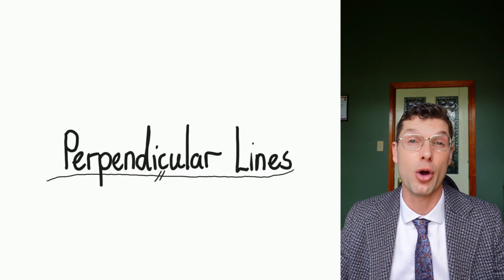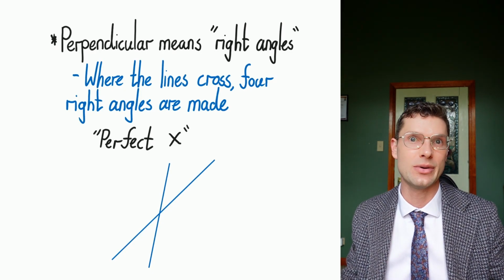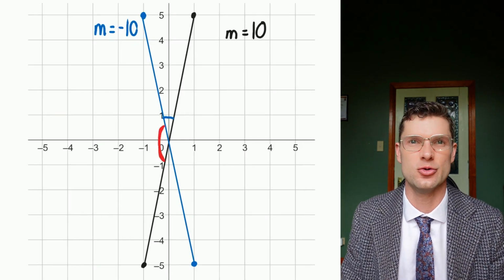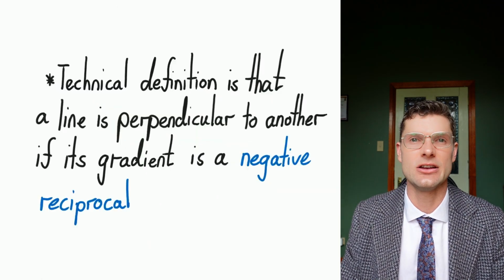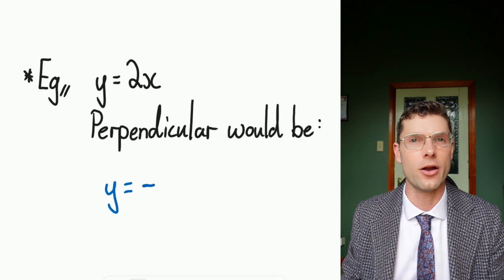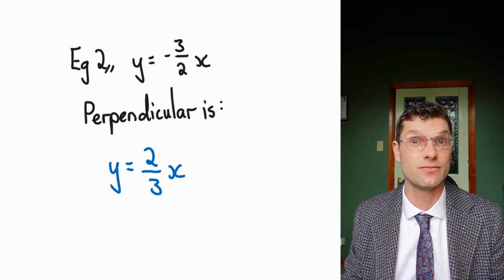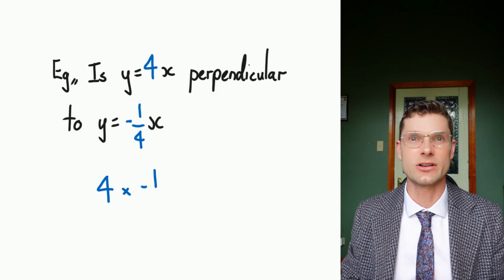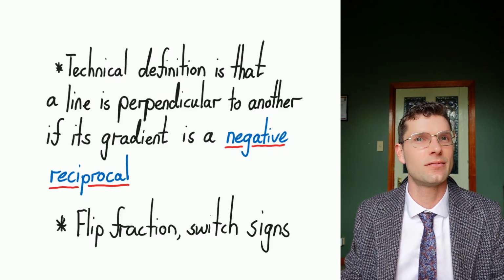Finding Perpendicular Linear Equations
1) Perpendicular Lines - Graphically and Algebraically